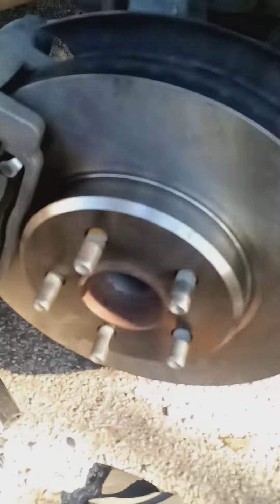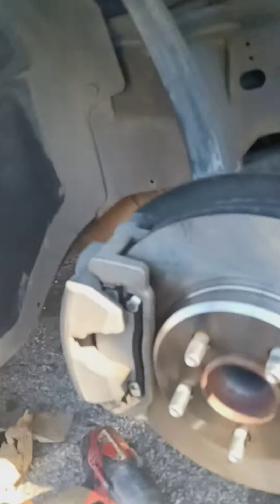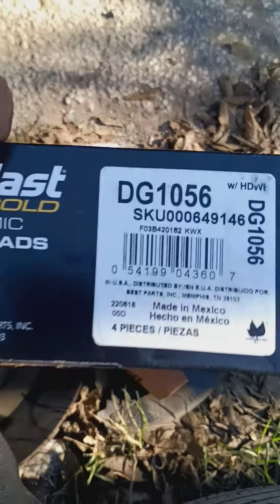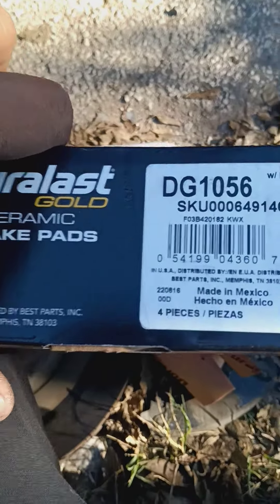13 Chrysler 300 Brake pads And Rotors how to video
18wrench 1/2;socket 10mm socket
22 Mm Socket